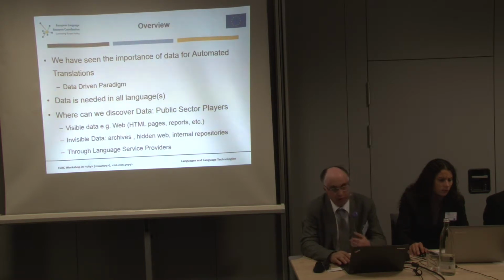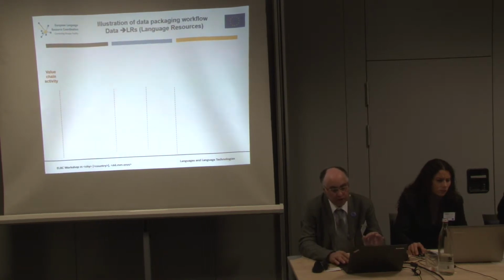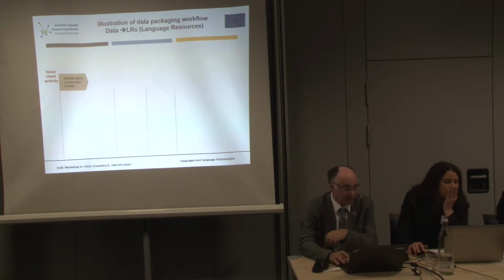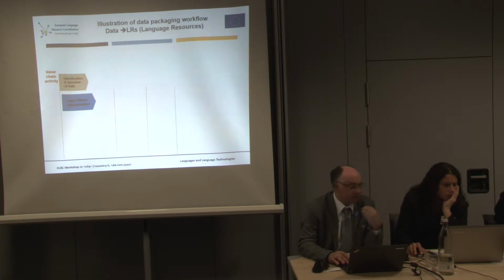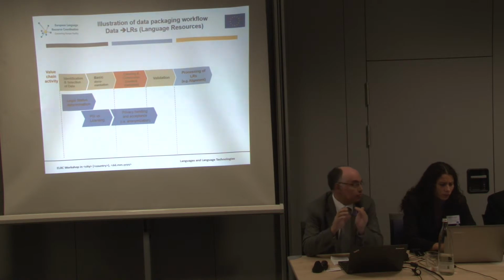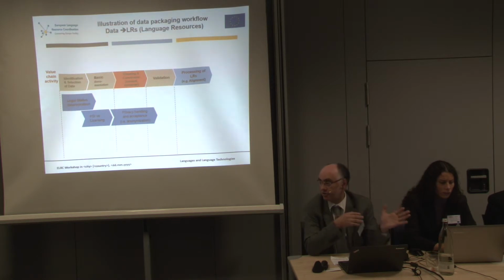LRB Meeting, 2015. Data and language resources: Technical and practical aspects (K.Choukri, ELDA)